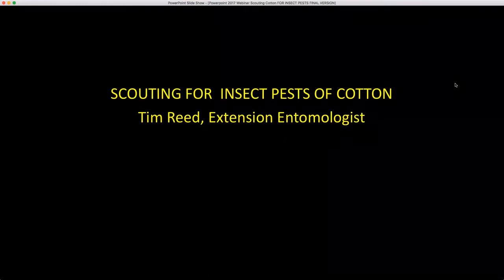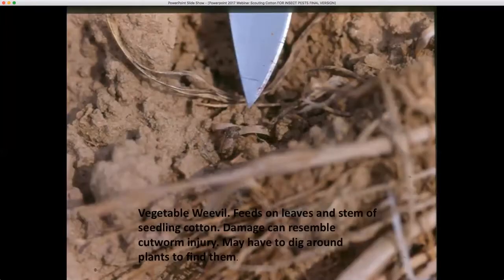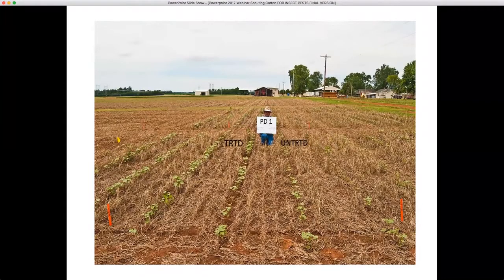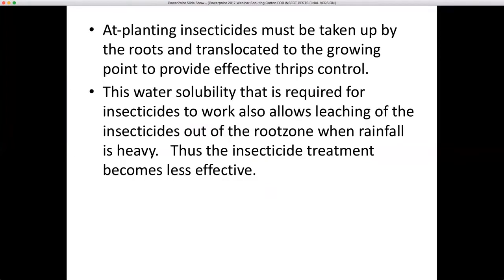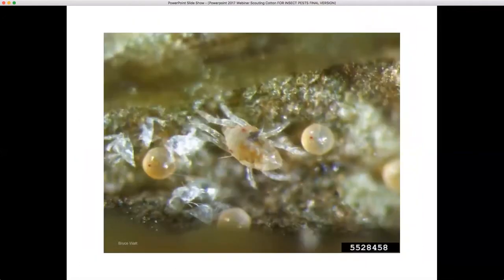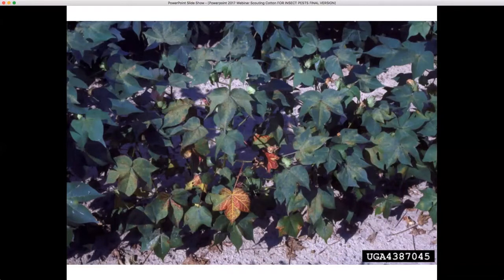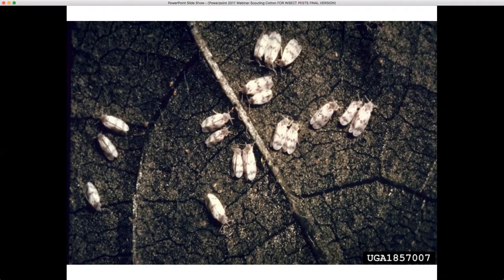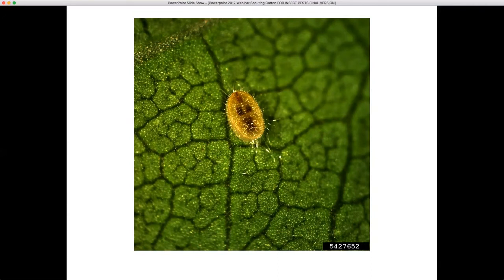Tim Reed - Scouting for Insect Pests in Cotton